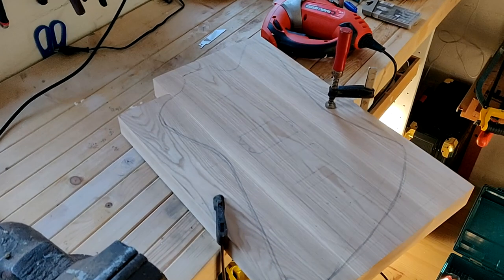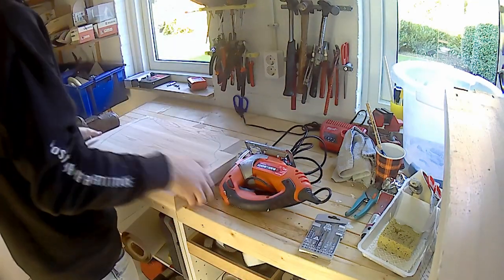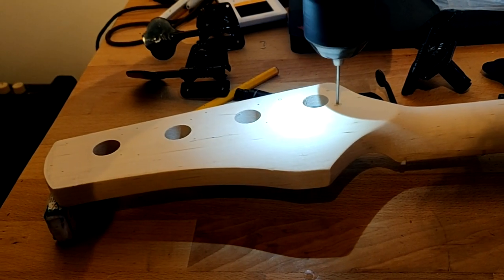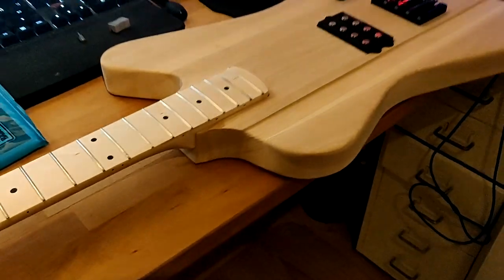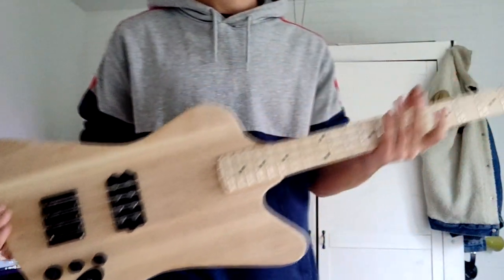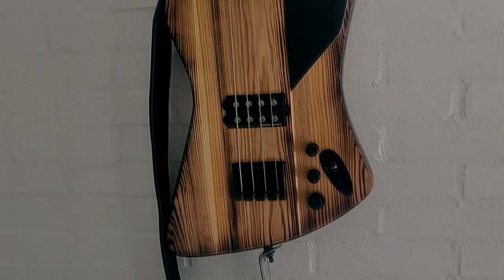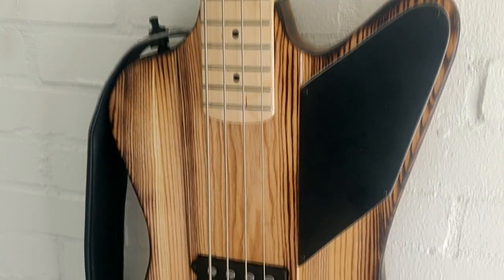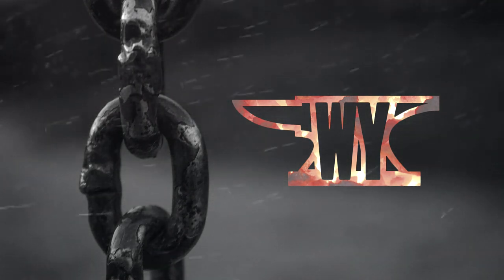Building BASS on a BUDGET - Thunderbird / MusicMan DIY BASS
Heyo everyone!

Thanks so much to all of you, PEACE !